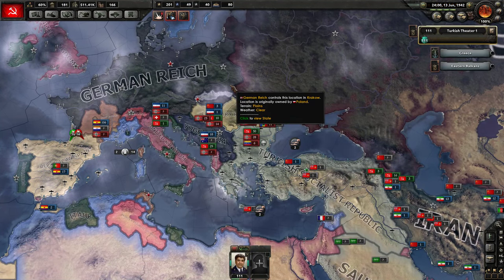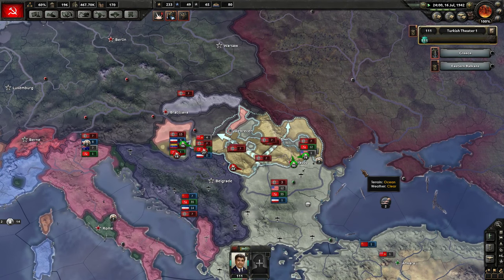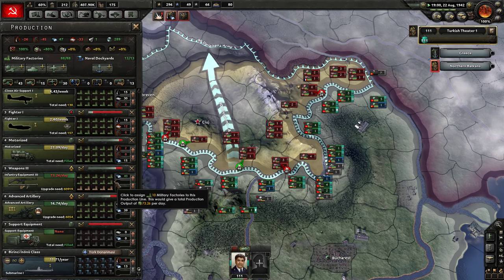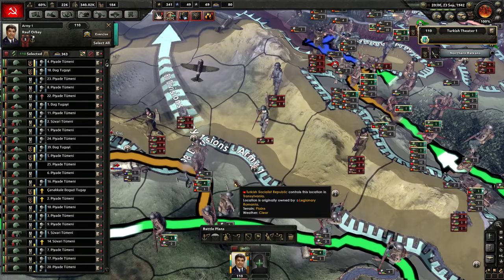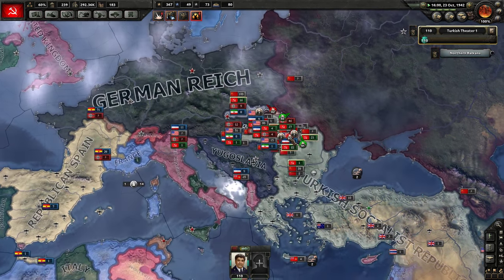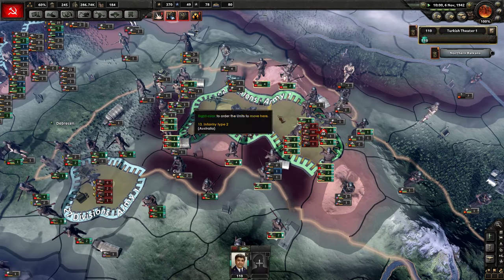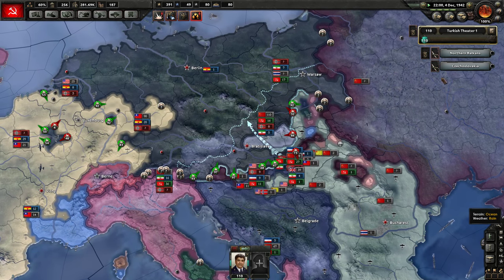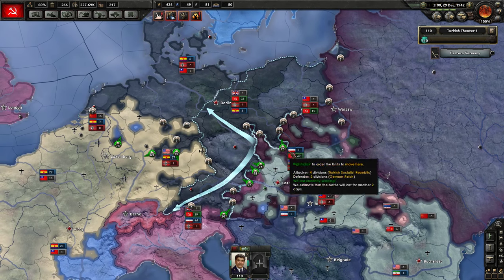Let's Play Hearts of Iron IV | Communist Turkey 7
Let's play some Hearts of Iron IV as Communist Turkey! We will try and rebuild the Ottoman Empire but as a communist far-left regime!